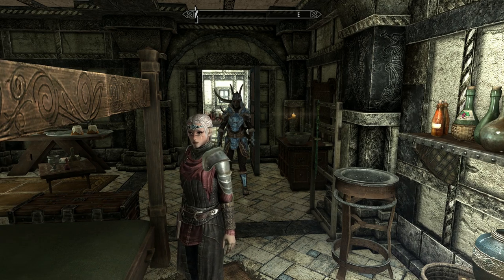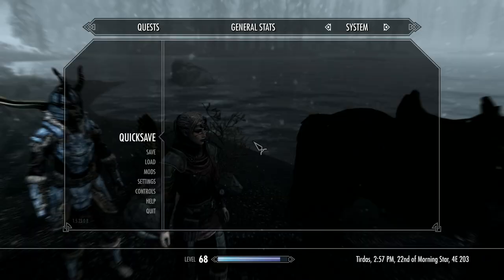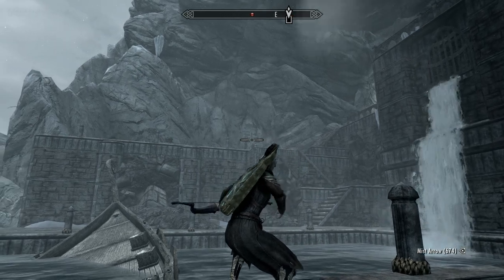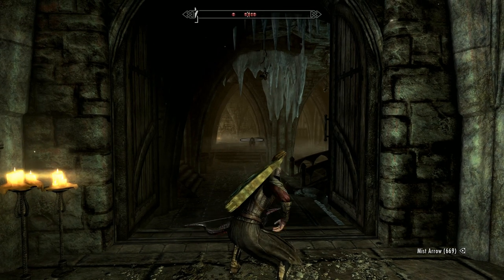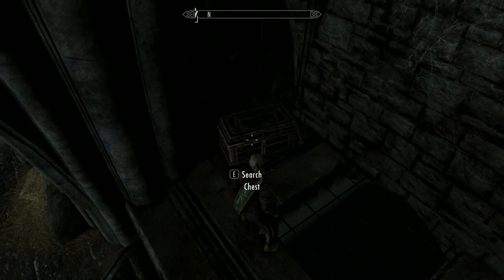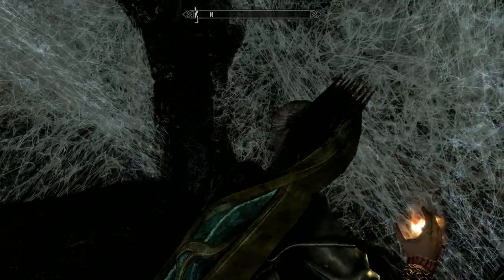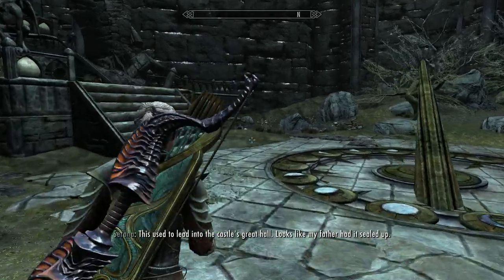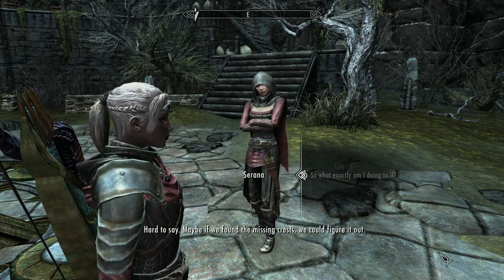Skyrim, Dawnguard Dlc #7, Chasing Echoes Pt 1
Skyrim, Dawnguard Dlc #7, Chasing Echoes Pt 1.  Serana believes she knows where to start looking for one of the missing Elder Scrolls that Dexion mentioned. We'll be travelling to  Castle Volkihar  to see if she's there